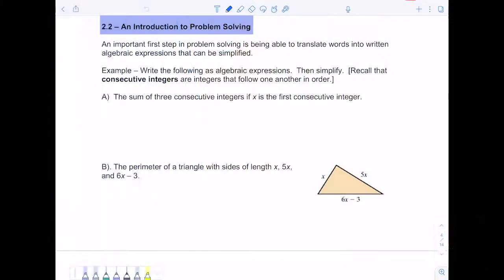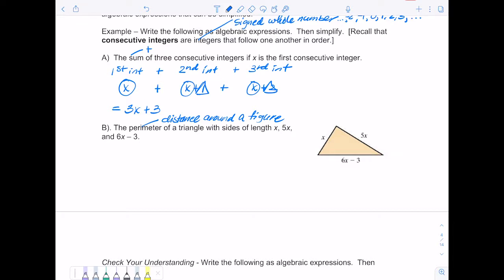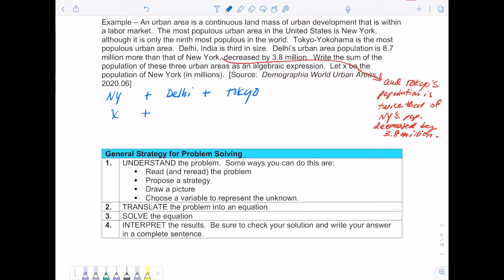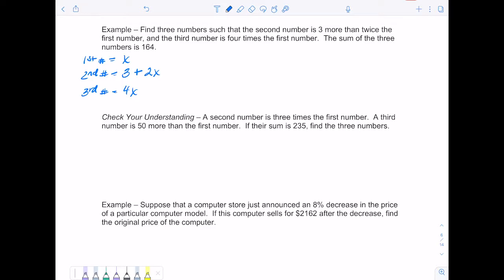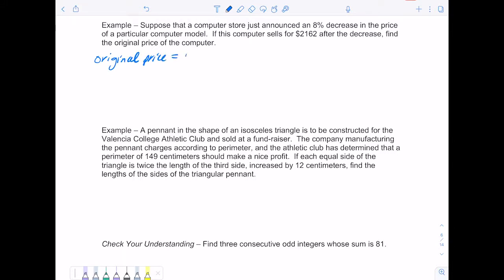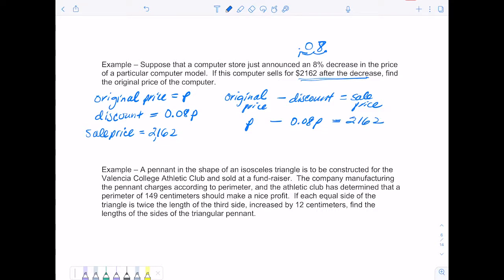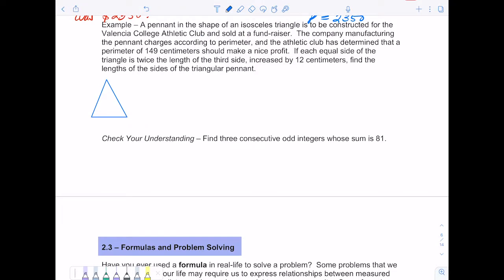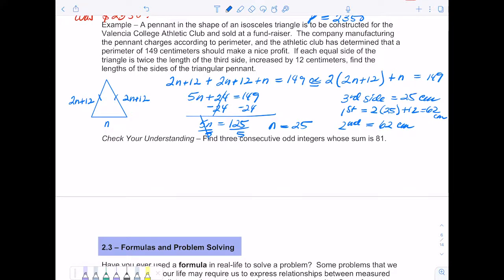Chapter 2.2 Introduction to Problem Solving